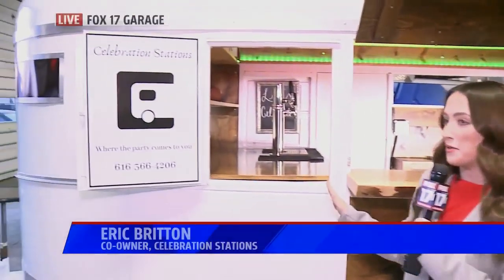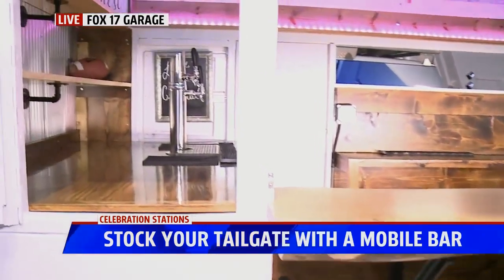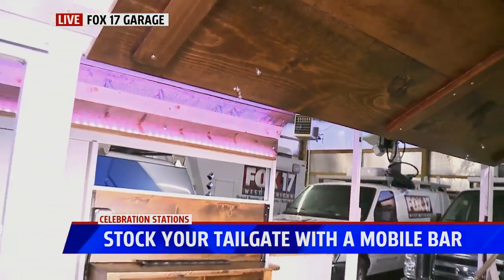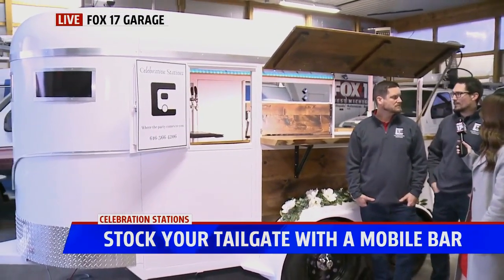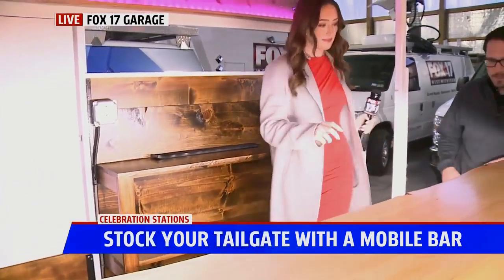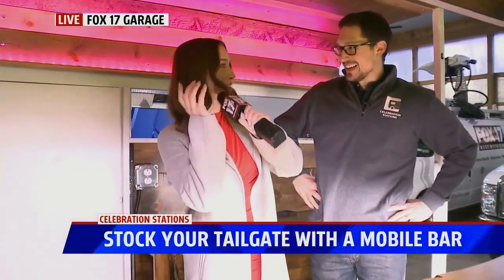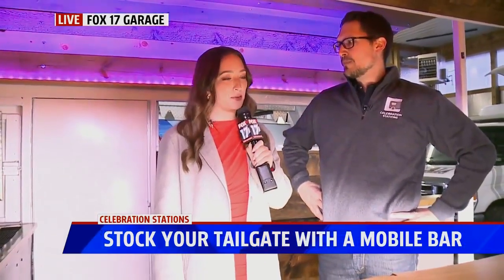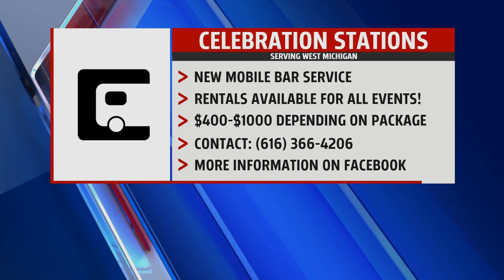Celebration Station: Stock your tailgate with a mobile bar